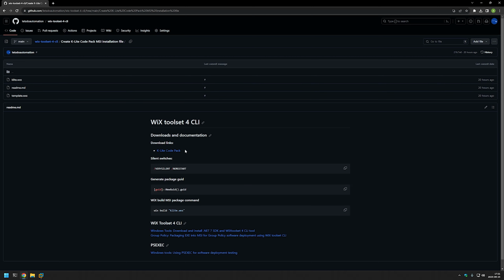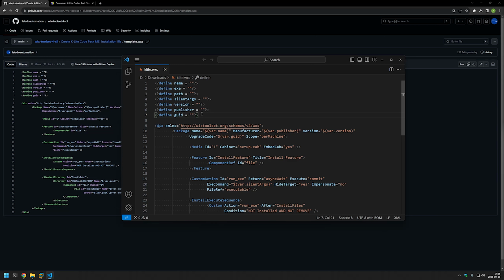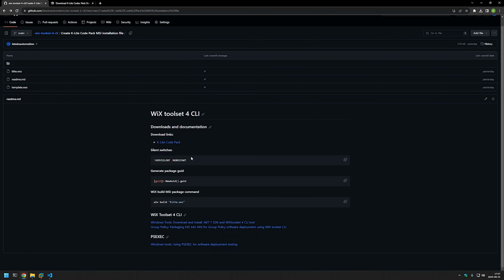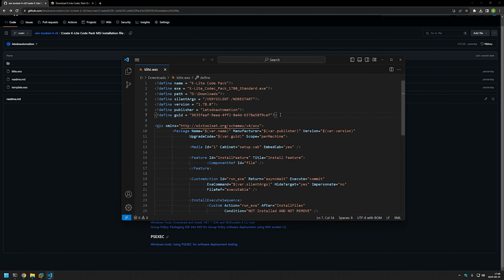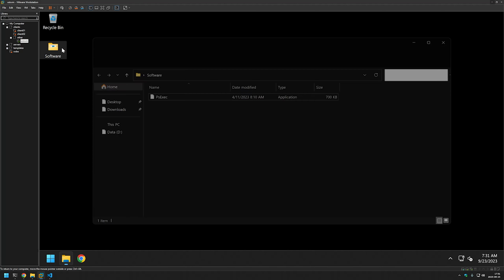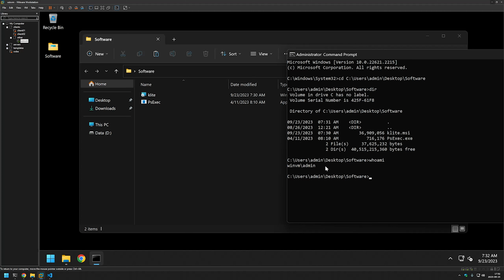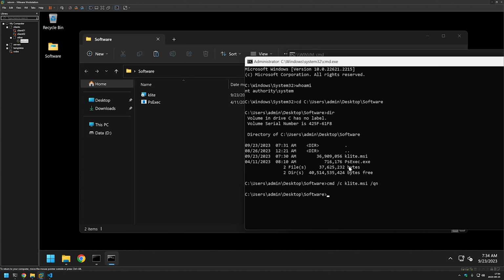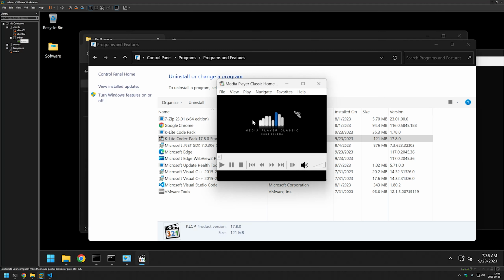WiX toolset 4 CLI: Create K-Lite Code Pack MSI installation file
In this video, I will be packaging K-Lite Code Pack .exe executable into a .msi file so that we can deploy it using Group Policy later.